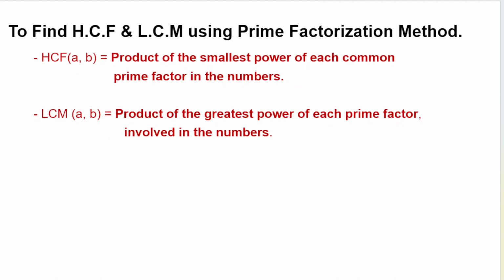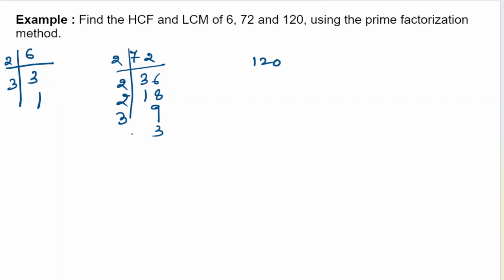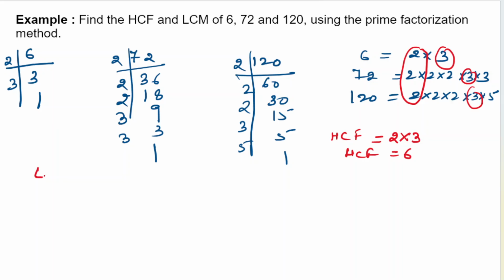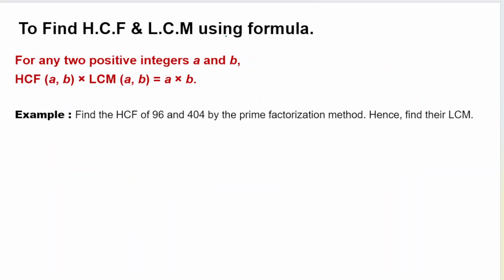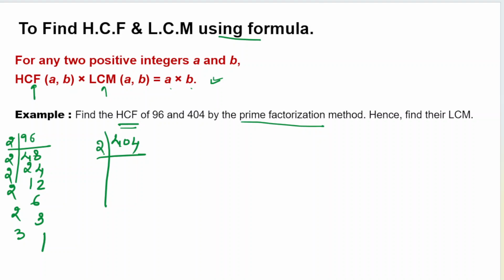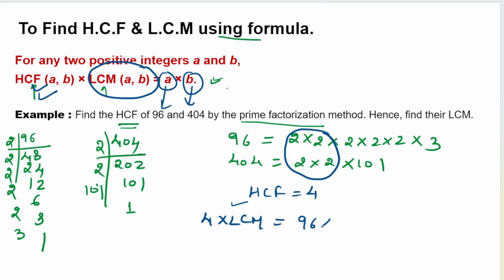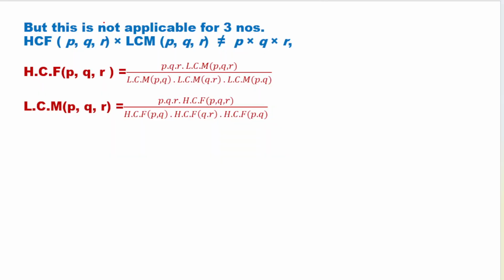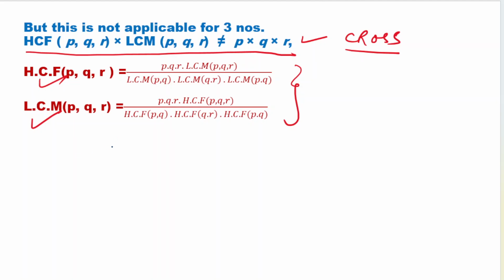To Find L.C.M & H.C.F Of REAL NUMBERS// CLASS 10TH // English Video// -BY MATHS PYRAMID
Hi,
In this new series of Real number we discuss about the real numbers with its important theorems and concepts. -

we find LCM & HCM of real numbers using Prime Factorization method & Formula method to find LCM & HCMF of real numbers.